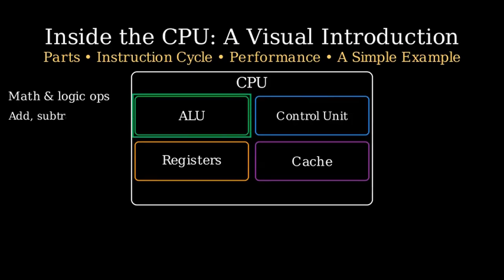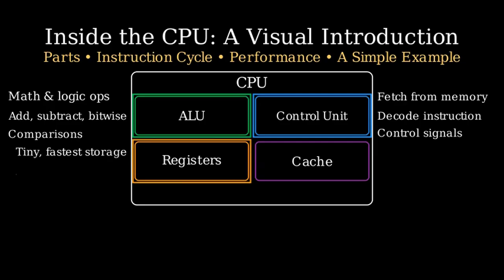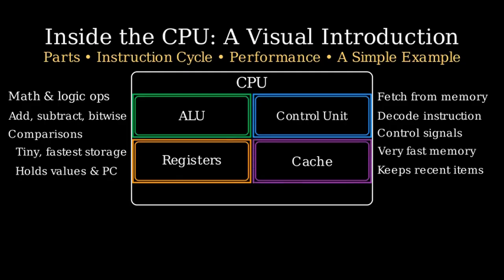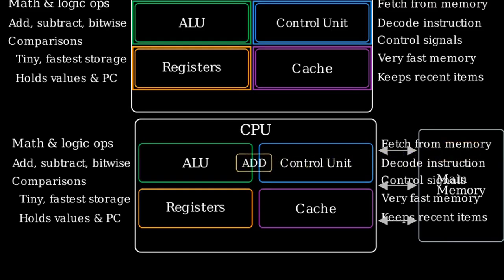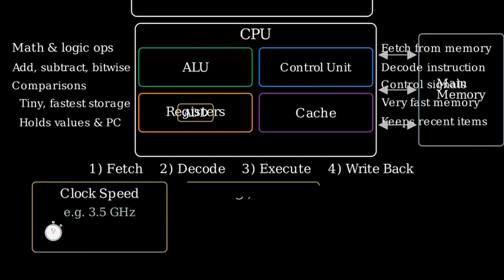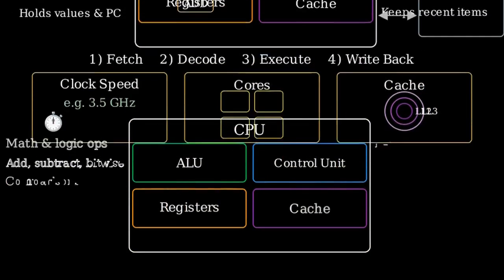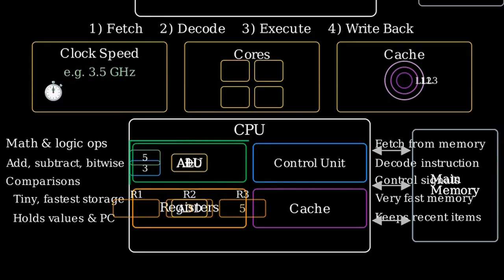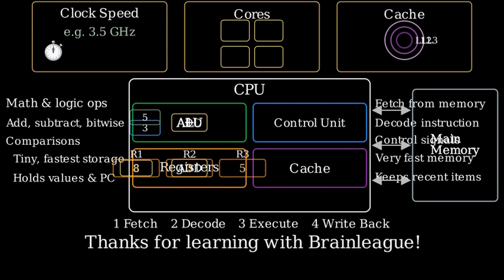What is CPU? Full CPU Tutorial for Beginners | Components, Functions & How It Works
In this video, we explain the CPU (Central Processing Unit) in the simplest way possible for school students and beginners.
You will learn:
✔ Why is it called the brain of the computer?
✔ Components of CPU (CU, ALU, Registers)
✔ Types of CPUs
✔ How the CPU works step-by-step
✔ Examples for easy understanding

This video is perfect for:
🧑‍💻 Computer beginners
📚 Exam preparation (CBSE, ICSE, NIOS, State Boards)
🧠 Anyone learning basic computer concepts